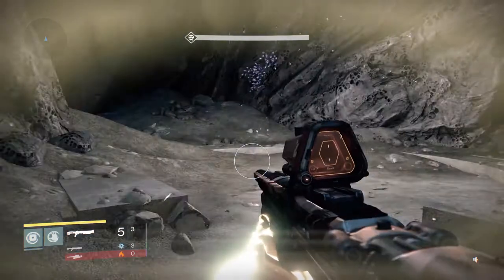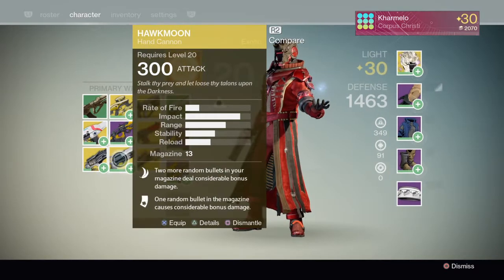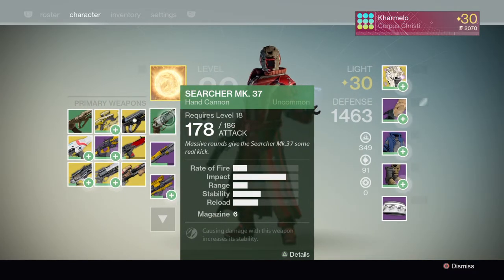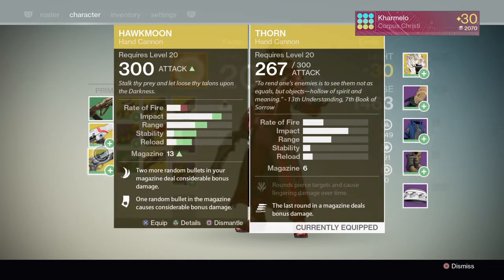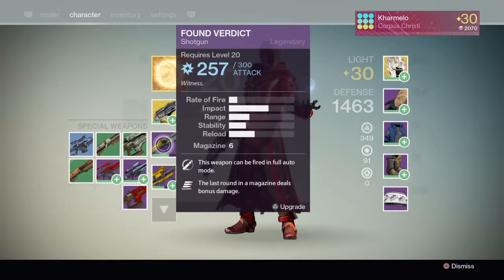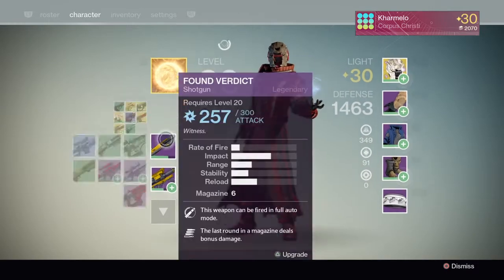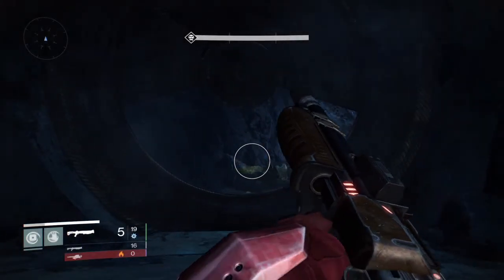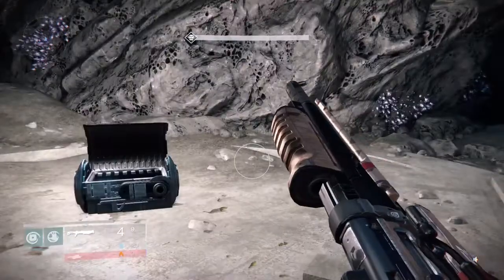Destiny guns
Destiny™